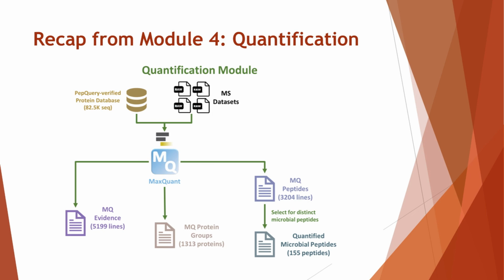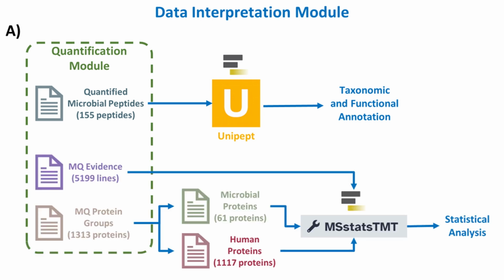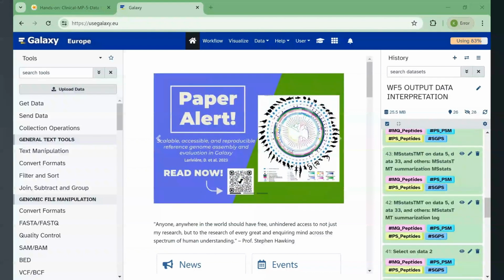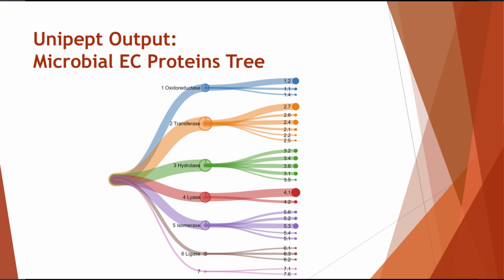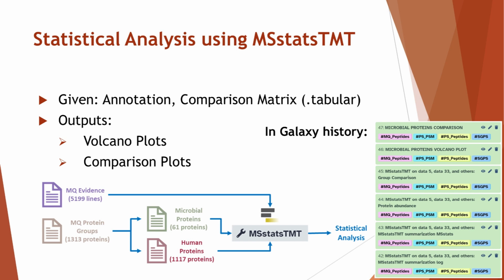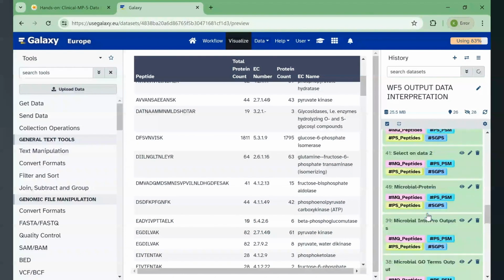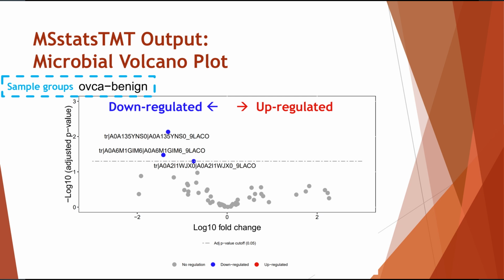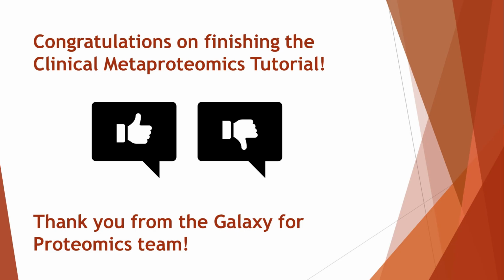(Part 6 of 6) Clinical metaproteomics within Galaxy: Data Interpretation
In our last module, we will learn how to perform taxonomic and functional annotations using Unipept and statistical analysis using MSstatsTMT. This will wrap up the Clinical Metaproteomics tutorial.

Speaker: Katherine Do
Captions: Katherine Do